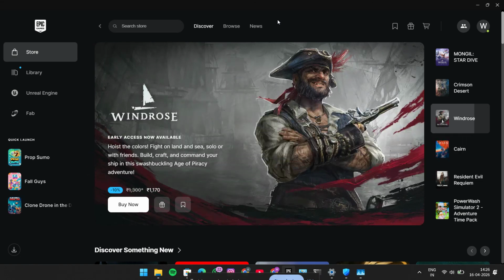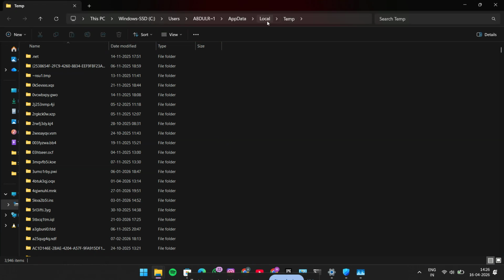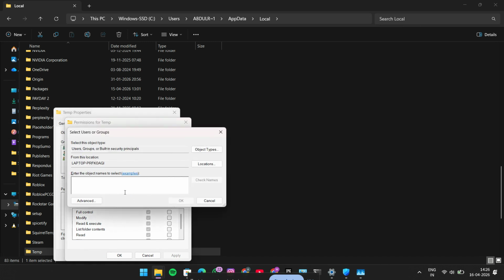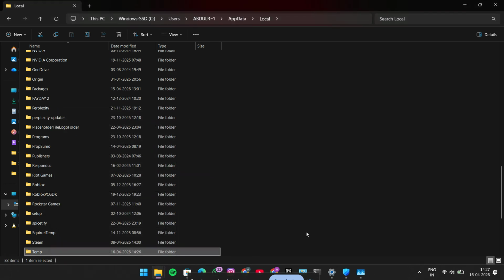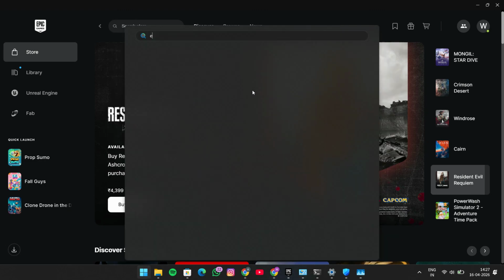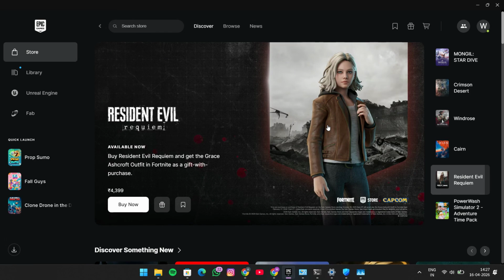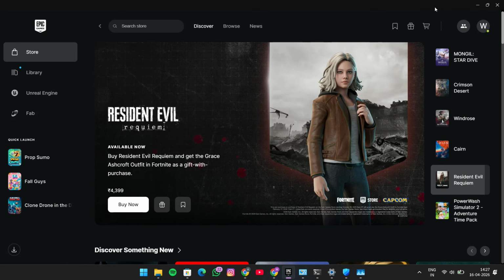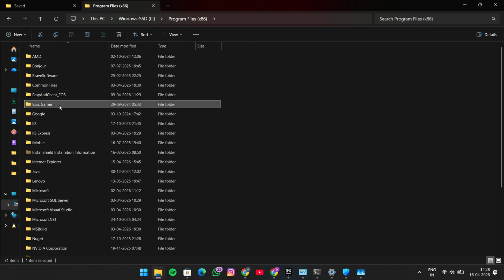Fix Epic Games Error Code 2203 [Easy Windows Guide]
Learn how to fix Epic Games error code 2203 on Windows with simple step-by-step troubleshooting. This guide covers Temp folder permissions, administrator mode, antivirus checks, and removing leftover Epic Games files.

🕚Timestamps:
00:00 Introduction
00:23 Give The Temp Folder Full Control
01:37 Run The Installer As Administrator
01:58 Temporarily Disable Antivirus Or Firewall
02:28 Check For Existing Epic Games Files
03:02 Final Recap And Best Fix

✍️What You'll Learn In This Video:
• How To Fix Epic Games Error Code 2203 On Windows
• How To Change Temp Folder Permissions For Epic Games
• How To Run The Epic Games Installer As Administrator
• How To Temporarily Disable Antivirus For Installation Issues
• How To Remove Leftover Epic Games Folders After A Failed Install
• How To Troubleshoot Epic Games Launcher Installation Errors
• How To Stop Permission Errors During Game Launcher Setup
• How To Apply Simple Windows Fixes For Epic Games Installation Problems

💡Pro Tips:
• Always turn antivirus protection back on after testing the installer.
• Restart your PC after changing folder permissions or deleting old files.
• If the Temp folder fix fails, try launching the installer from a fresh download.
• Make sure you’re signed in with a Windows account that has administrator access.
• If the problem keeps happening, check whether Windows updates are pending.

Epic Games, Epic Games error code 2203, fix Epic Games error 2203, Epic Games Launcher, Windows 11 fix, Windows 10 fix, Temp folder permissions, Full control Temp folder, run installer as administrator, disable antivirus, launcher installation error, PC gaming fix, Tech support, gaming tutorial